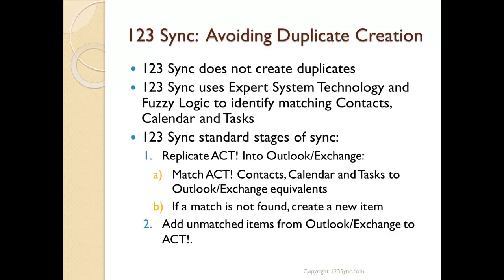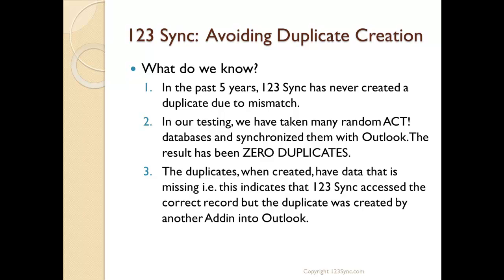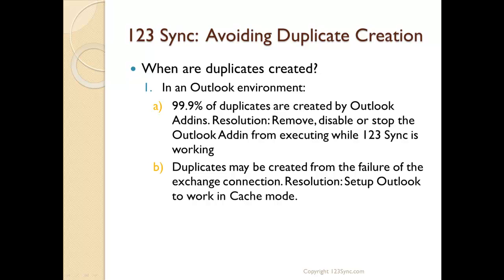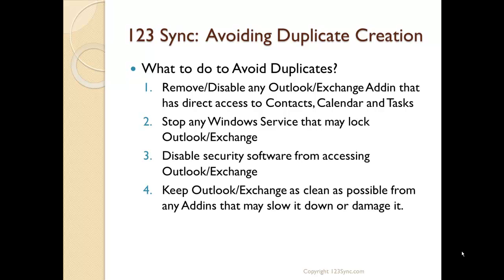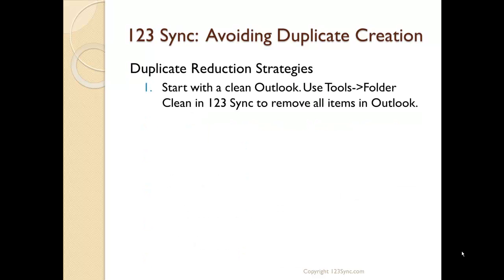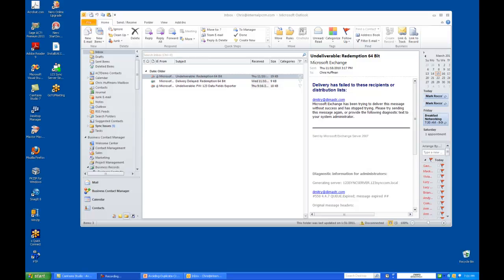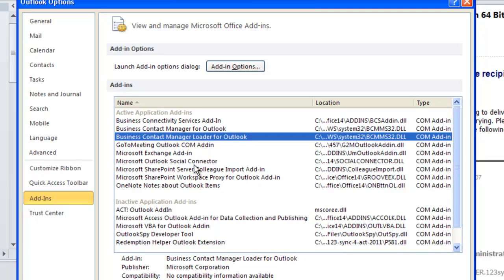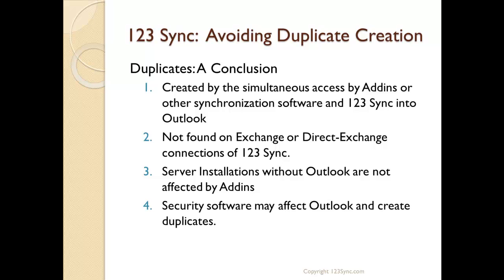Avoiding Duplicates Creation